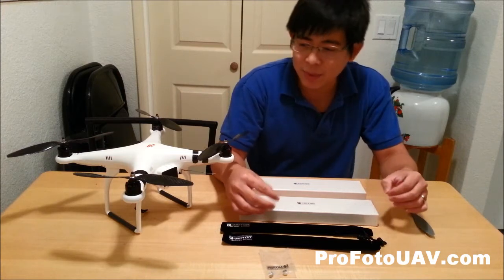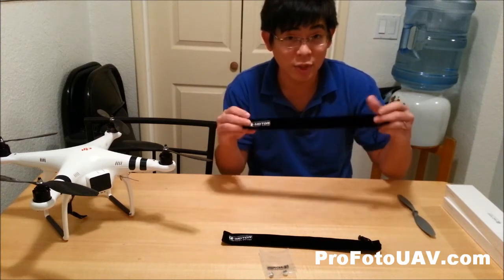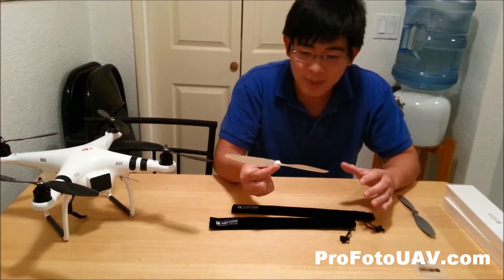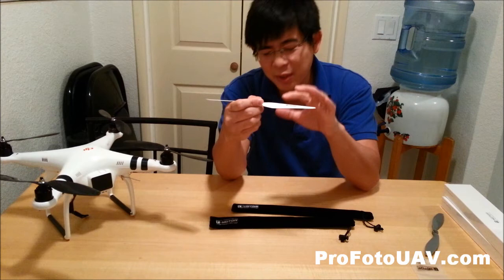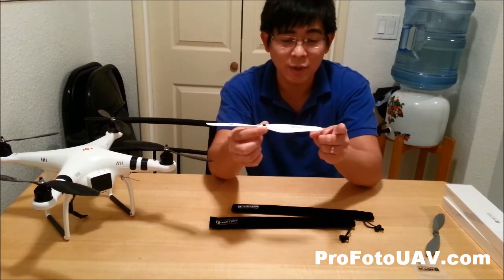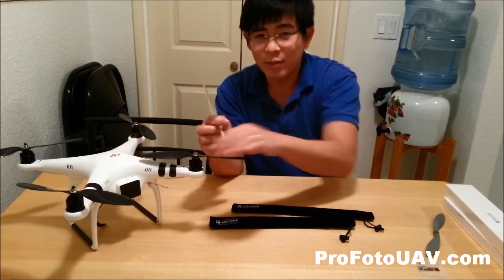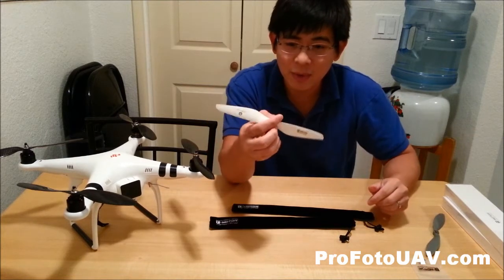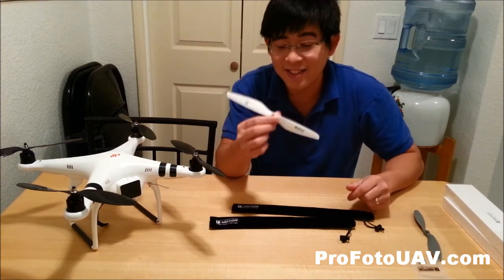What Makes the Tmotor 9x3 Carbon Props different than the others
I posted a quick look video on these props and realize that it was the wrong take. I had actually shot 2 vids and this was the one that was suppose to be uploaded haha.